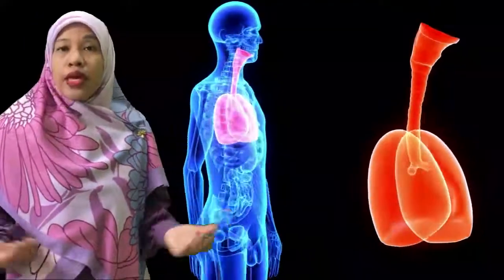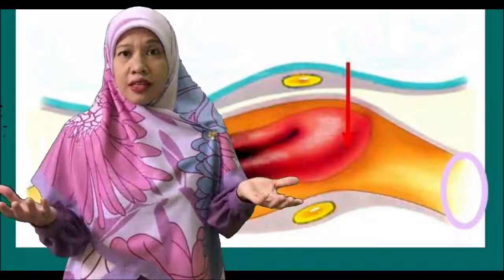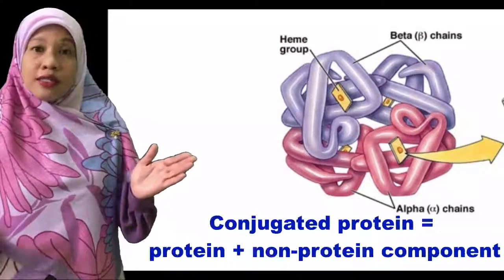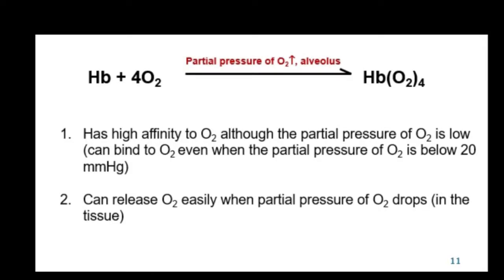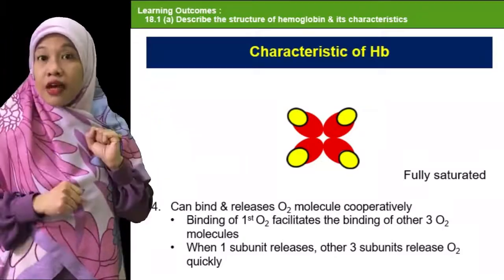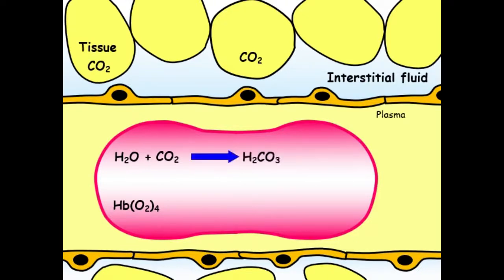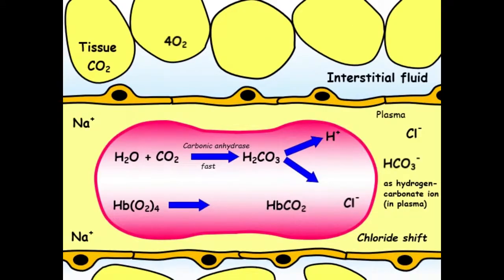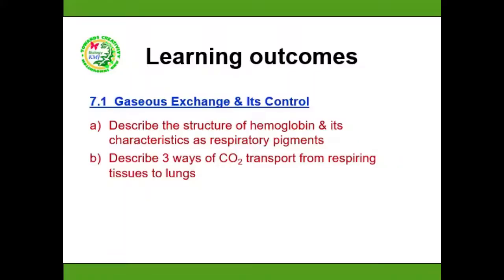Topic 7 Gaseous Exchange in Mammals